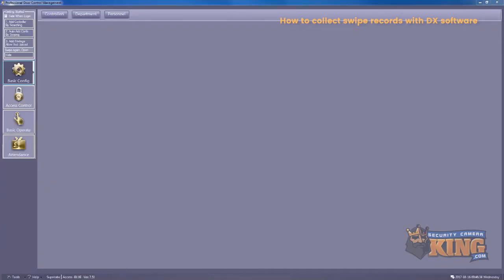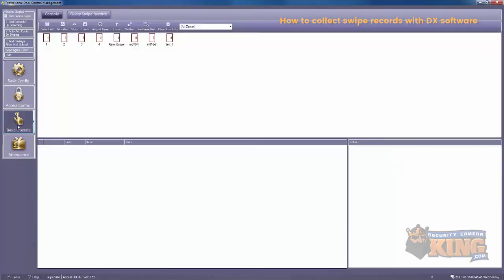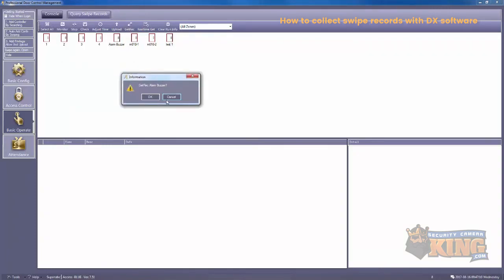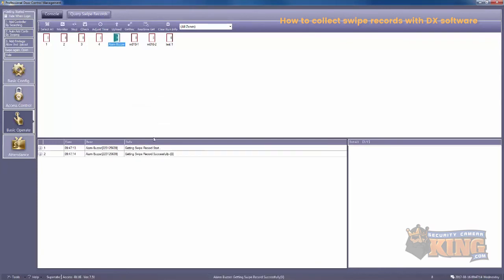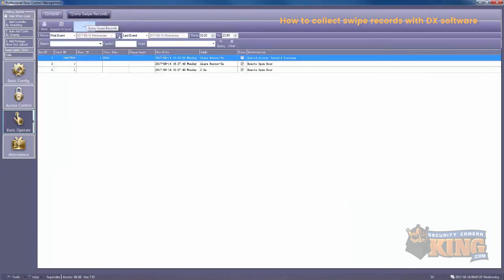Tutorial: How to collect swipe records with DX software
For more tutorials, or for more info on our products and services, please visit us at: securitycameraking